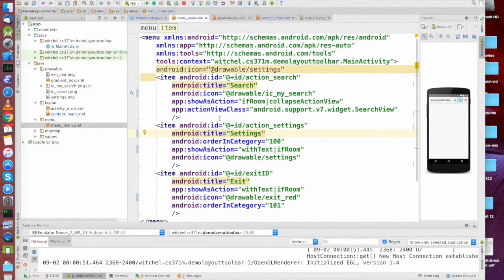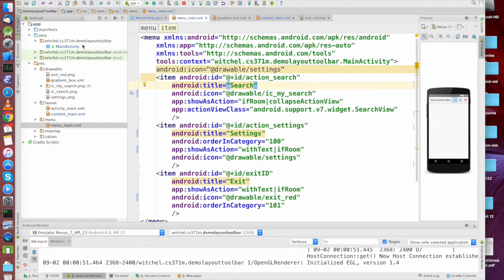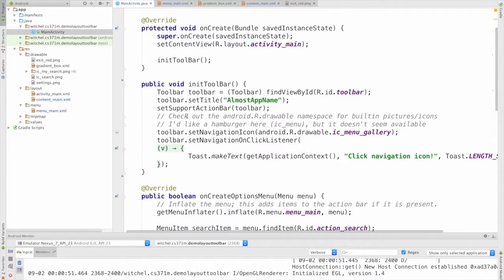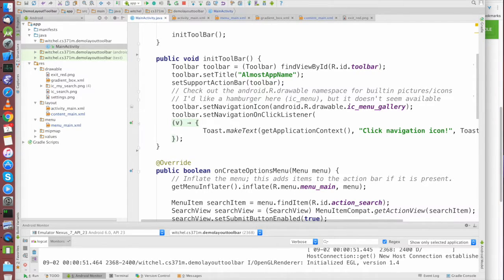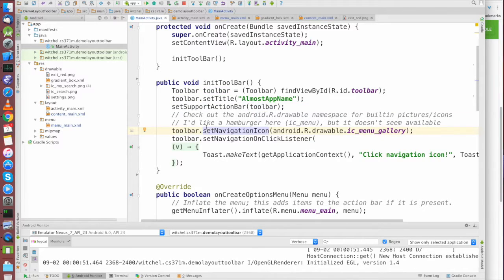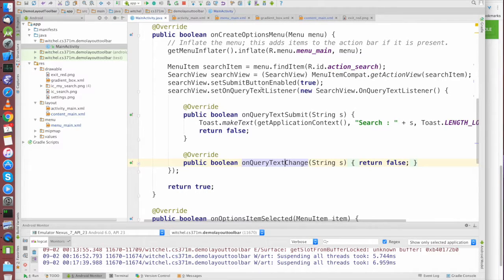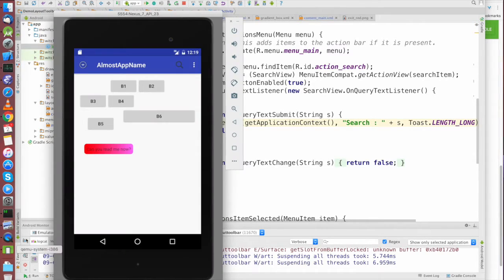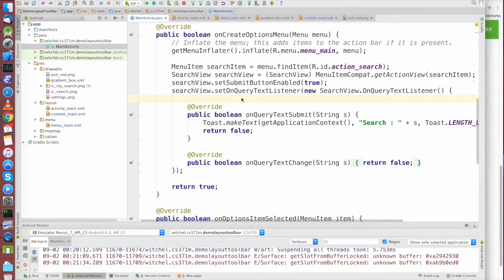Android 05 Menu and search